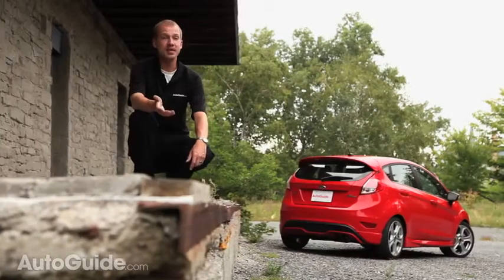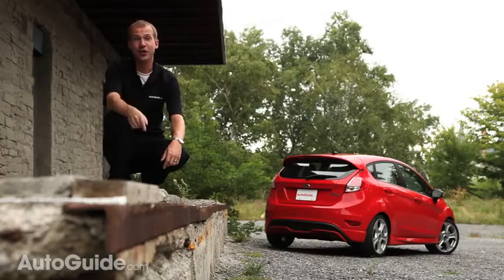2014 Ford Fiesta ST Review YouTube